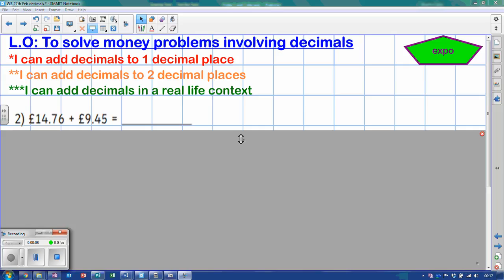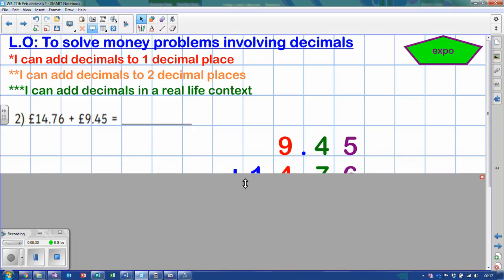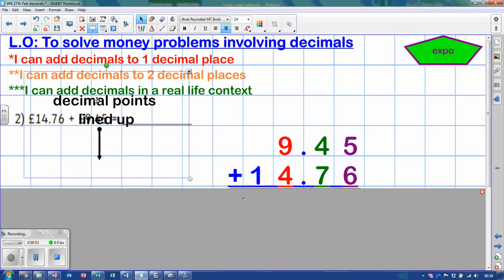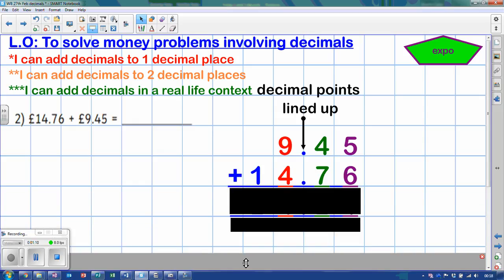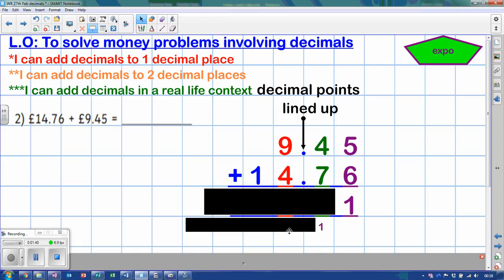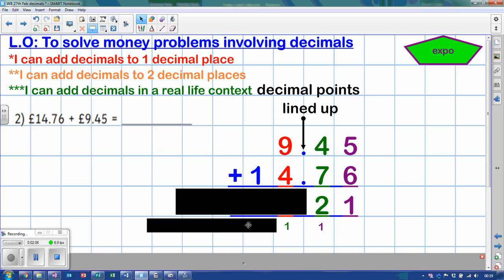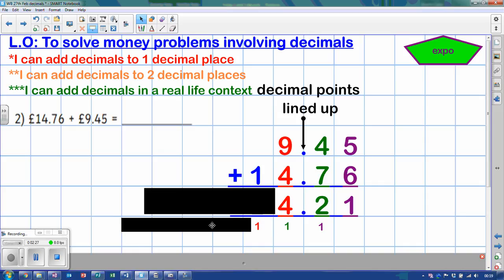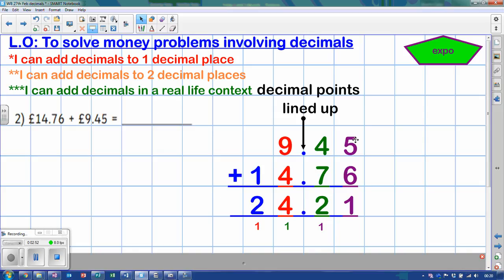Column addition decimals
How to add decimals with 2 decimal places in the context of money.